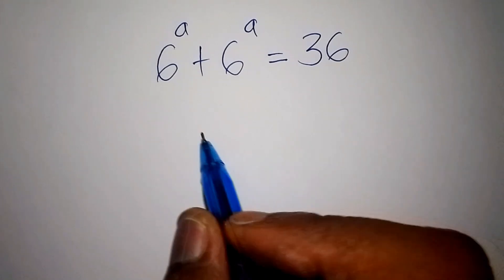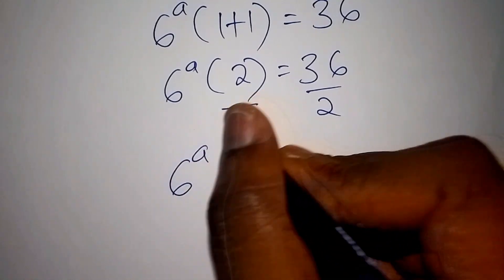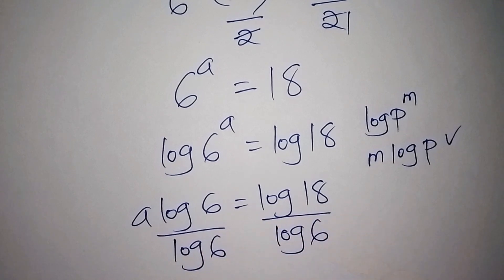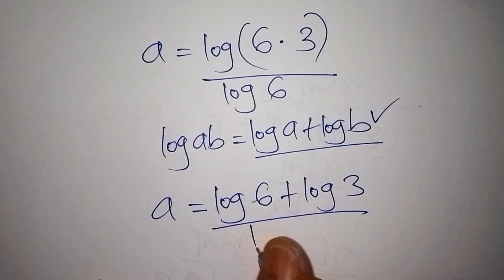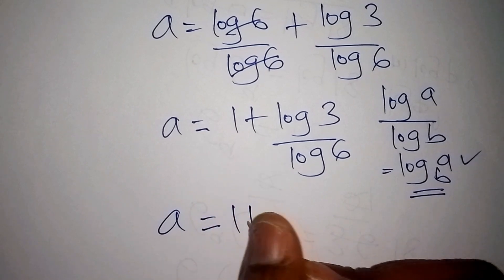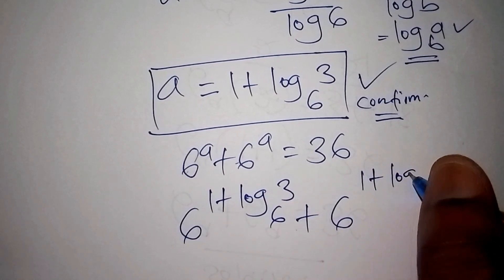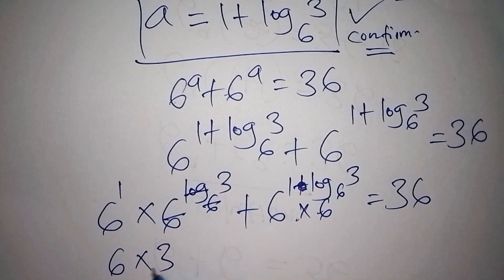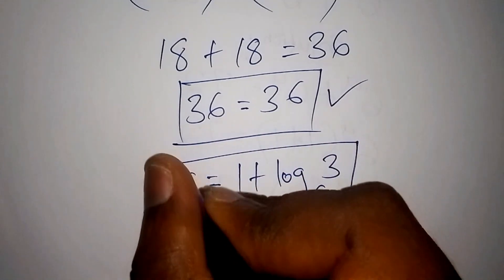Can You Solve This Nice Math Olympiad Question? || Mathematics Challenge Explained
Can you crack this equation?
6^a + 6^a = 36
At first glance, it looks simple—but don’t be fooled! This math puzzle is a great way to test your algebra skills and logical thinking. Watch the video to find out the value of a and see how quickly you can solve it.

If you love quick brain teasers, fun math problems, and educational content, this is for you!